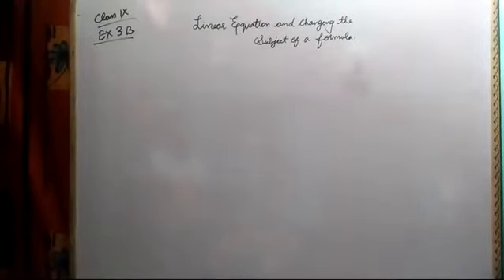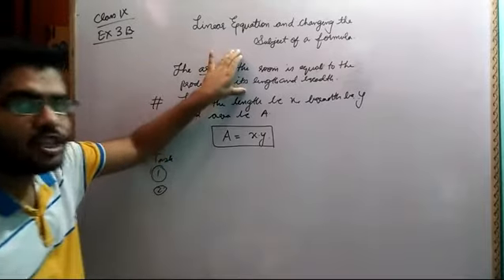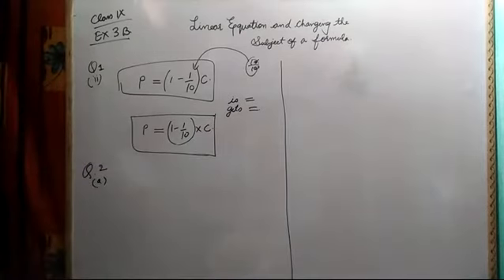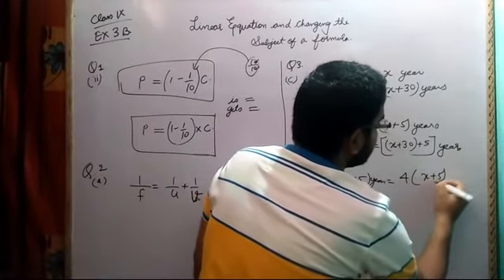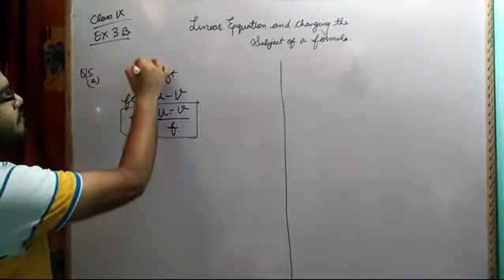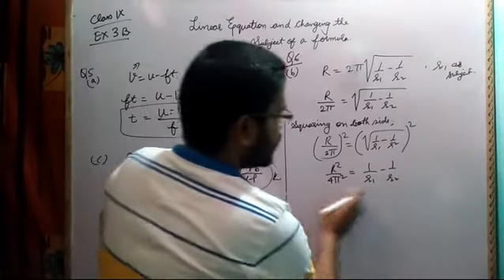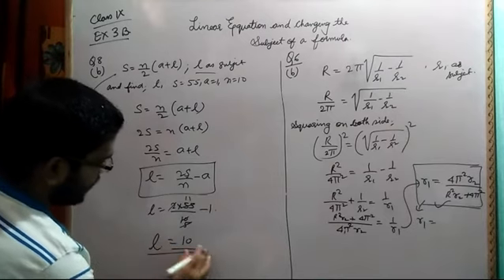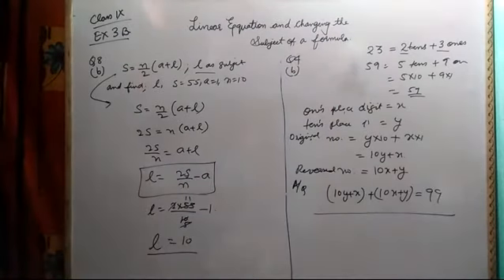Linear Equations and Changing the Subject of a formula | Class IX (ICSE) | Lecture 2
Ex - 3B ,Framing the Equation, Making the subject